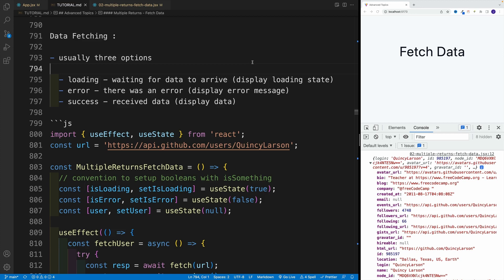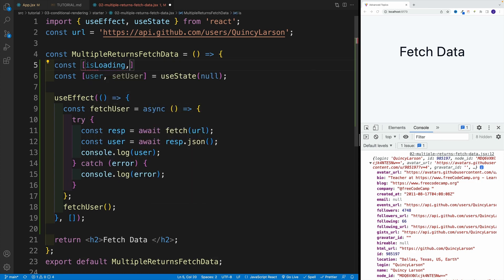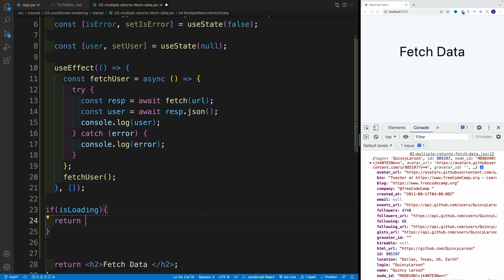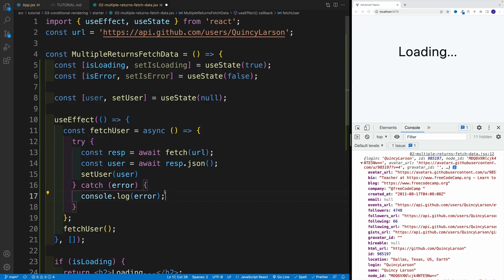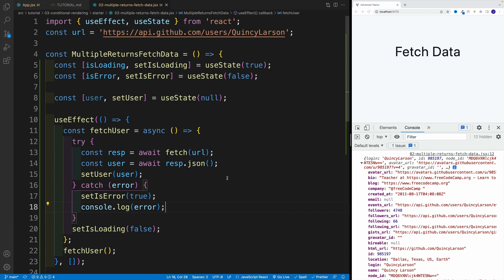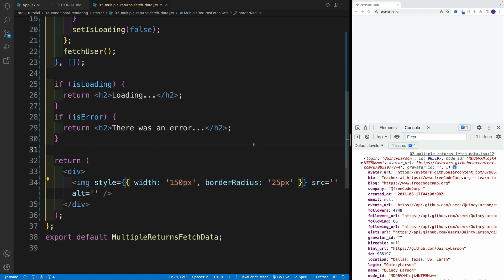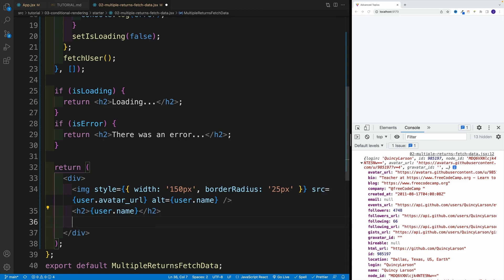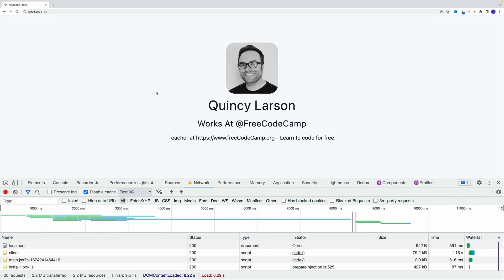React 18 Tutorial - Fetch Data - Complete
Episode 63 - Fetch Data - Complete